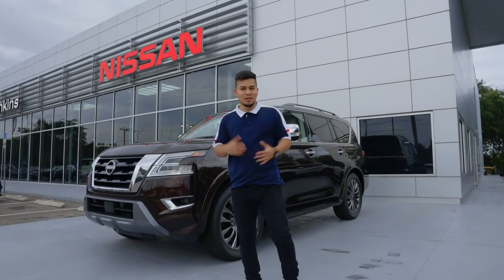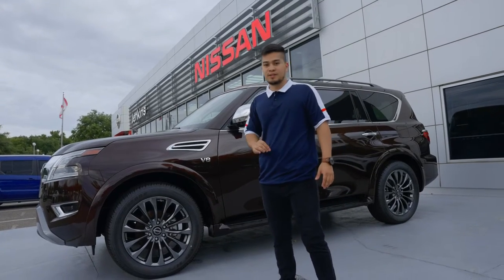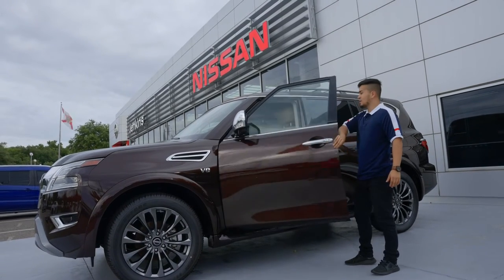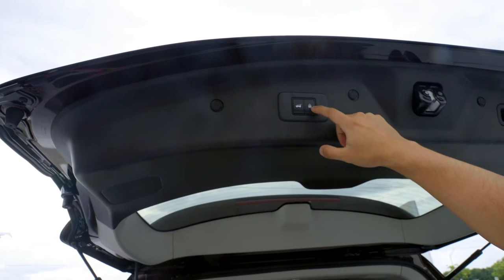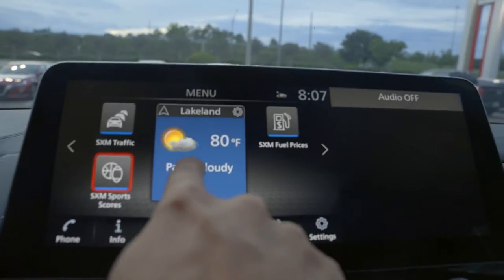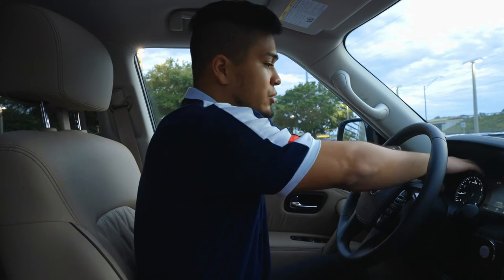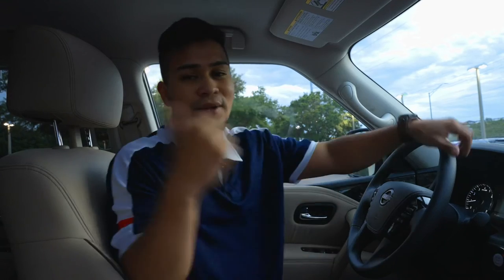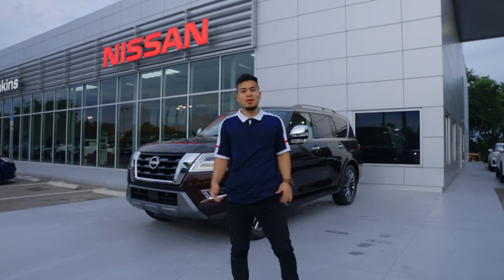Nissan Armada 2021!